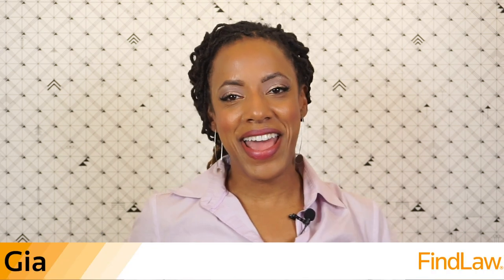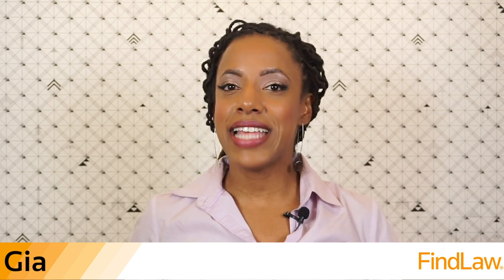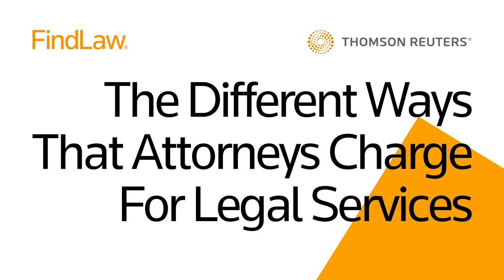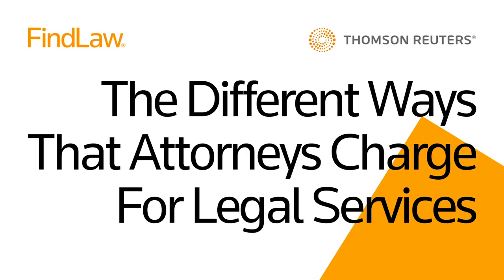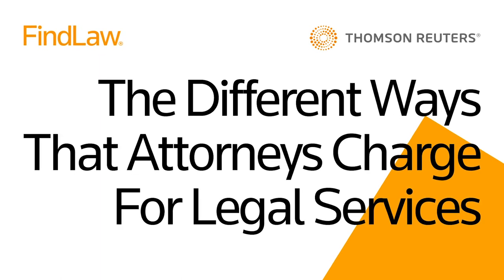The Different Ways that Attorneys Charge for Legal Services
Everyone thinks lawyers are expensive, and you know, sometimes they are. But understanding the different ways lawyers charge can help you wrap your head around how much it might cost you to get a lawyer – and it might not be as much as you think.

To learn more about the different types of legal fees used by lawyers, read our article